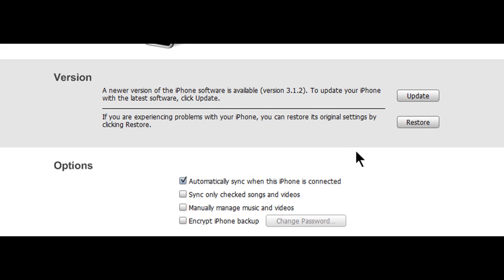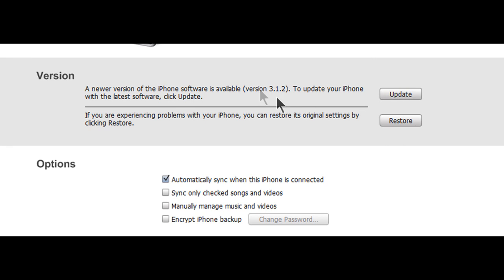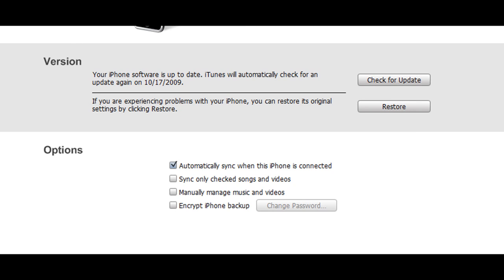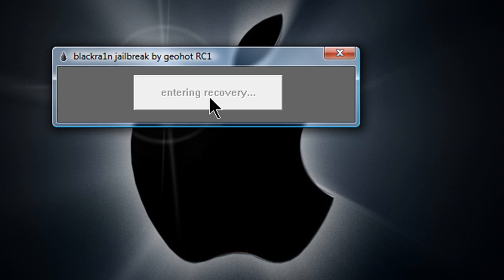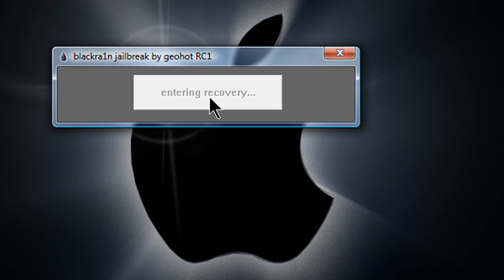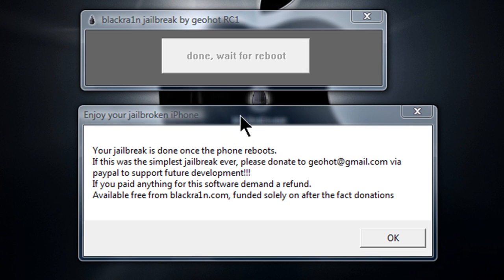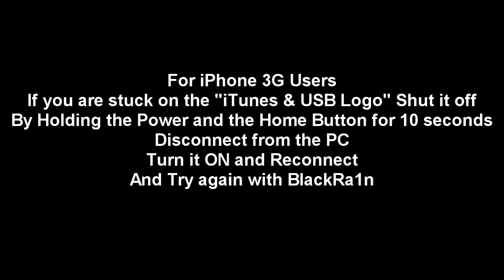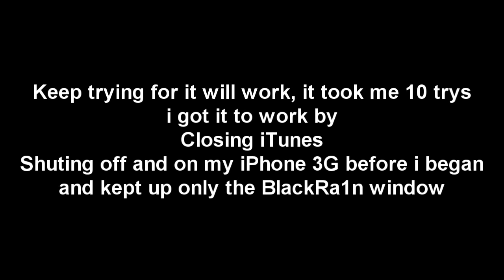How to Jailbreak 3.1.2 on ALL DEVICES iPhone and iPod Touch ON WINDIWS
Thats right ALL of the iDevices will work on this Jailbreak
Note: iPod Touch 3G is only on Tethered [so you have to run BlackRa1n every time you turn it off]

Steps:
1. Update to 3.1.2 or Restore if you ALREADY UPDATED
2. Download BlackRa1n
3. Run BlackRa1n
4. DONE

For iPhone 3G users
- KEEP TRYING [Took me 10 trys]
-Close iTunes if it doesnt work
-Close ALL Windows
-Turn off and turn on your iPhone before you begin